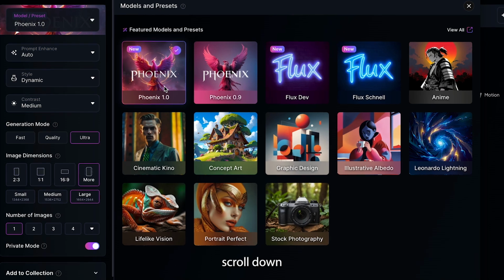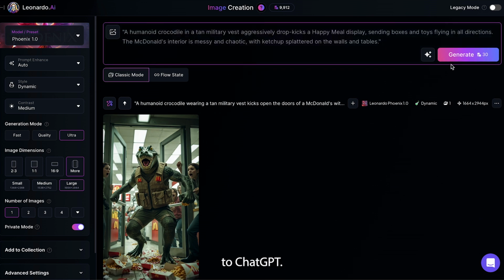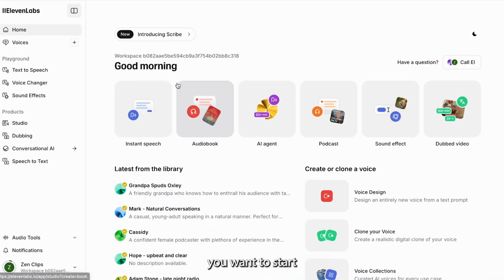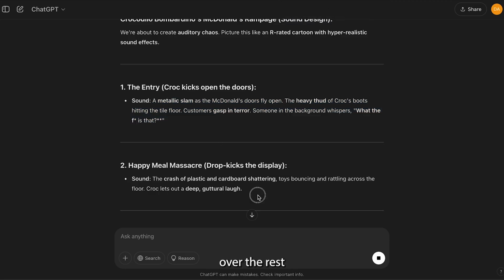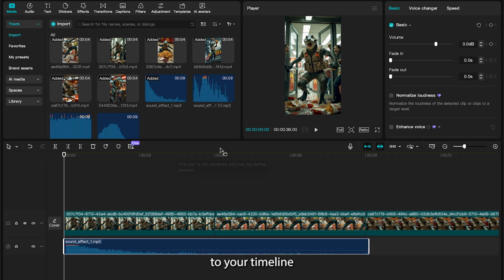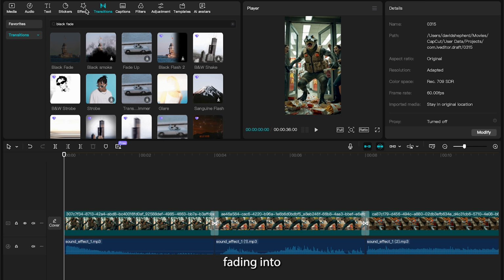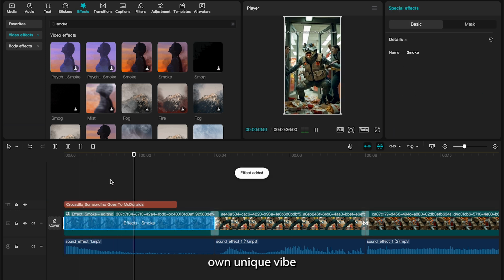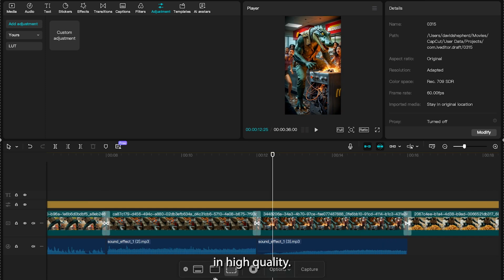NEW Crocodilo Bombardino Stories Niche Makes $32k/Month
-timestamps-
00:00 - Intro
00:54 - Google Doc, Accounts, Skool
01:20 - Scripting With ChatGPT
02:10 - Image Generation
03:15 - Image Animation
03:53 - Generating SFX
04:37 - IMPORTANT
04:55 - WATCH FULL EDIT